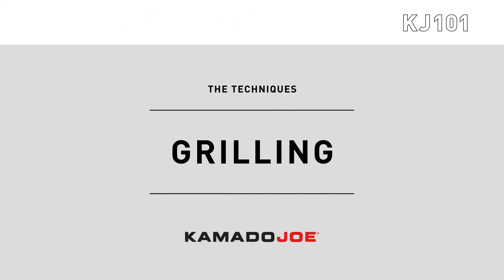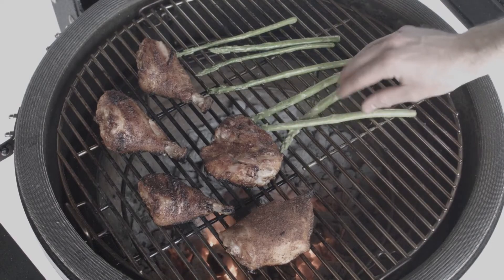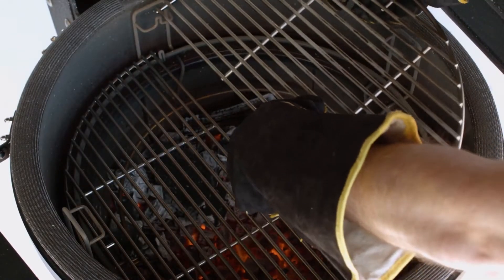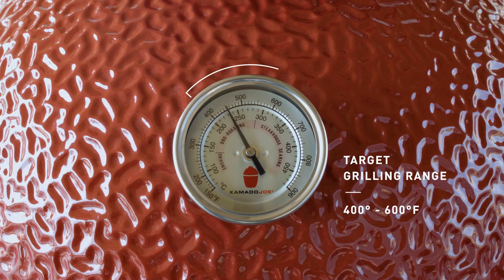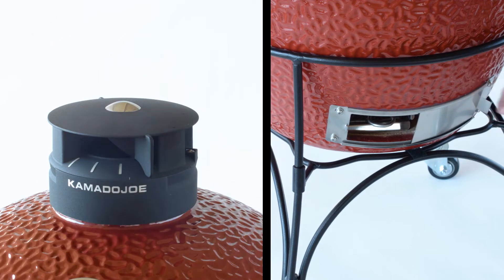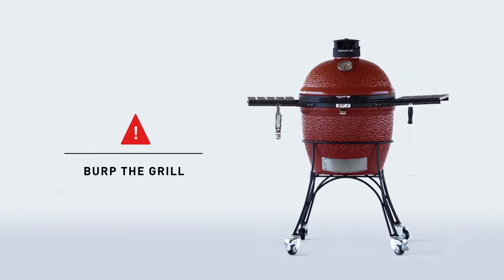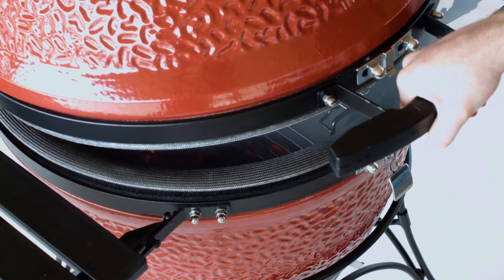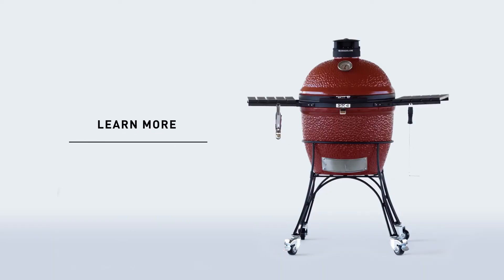Kamado Joe Techniques - Grilling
Grilling on the Kamado Joe ceramic grill is easy, great for a wide variety of foods and delivers irresistible flavour. Learn the best techniques for getting perfect results when grilling.